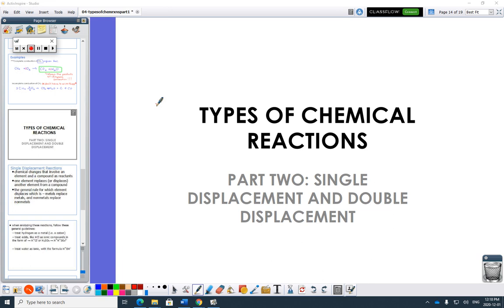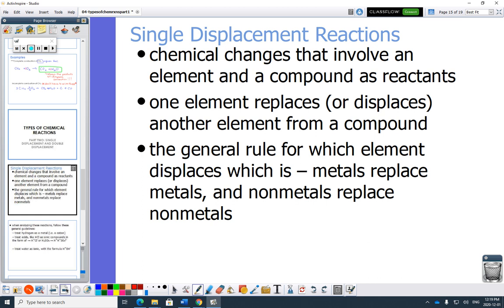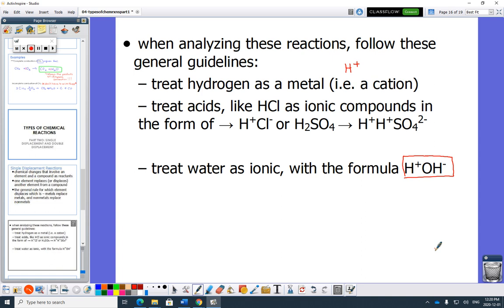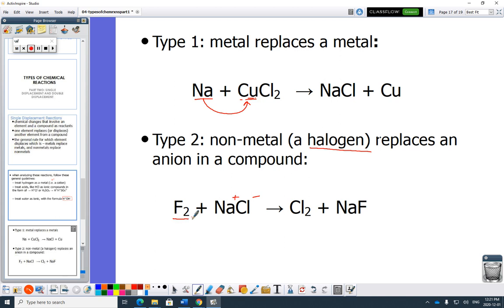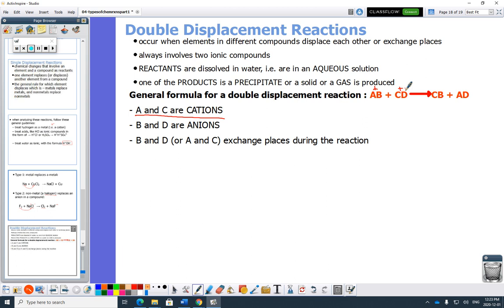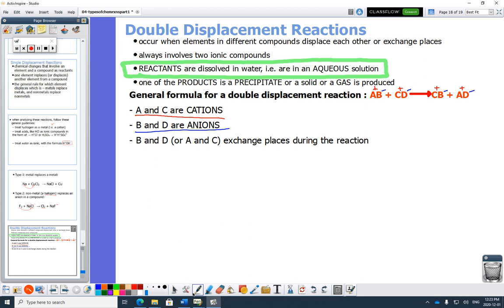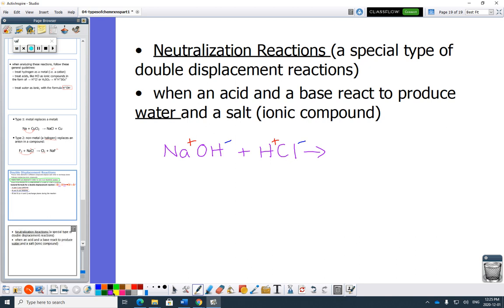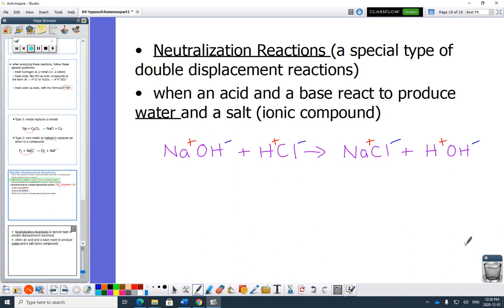Types of reactions Part 2 (no predicting) video lesson